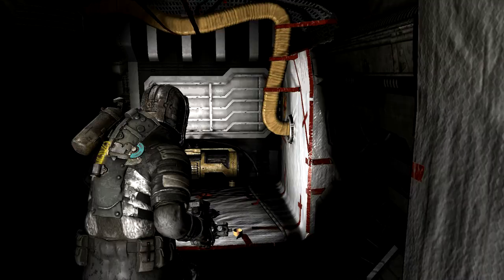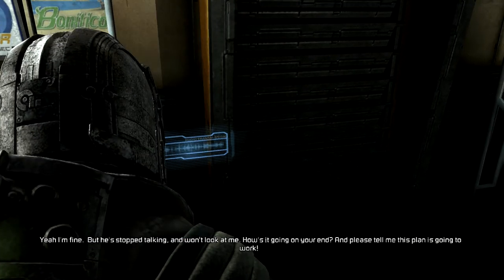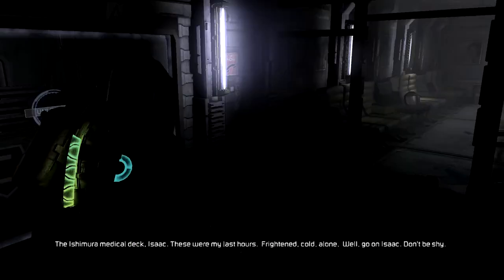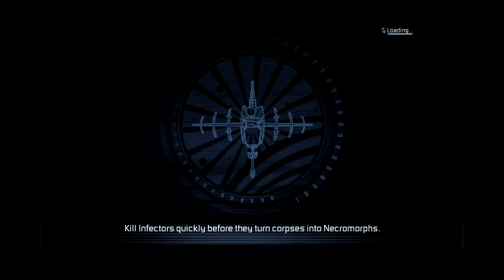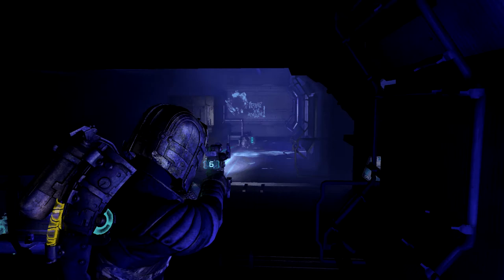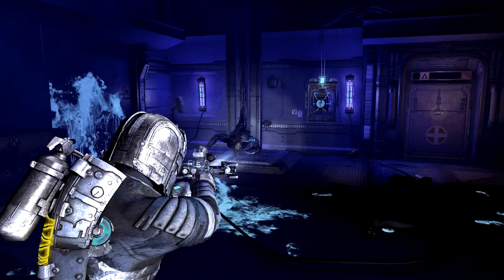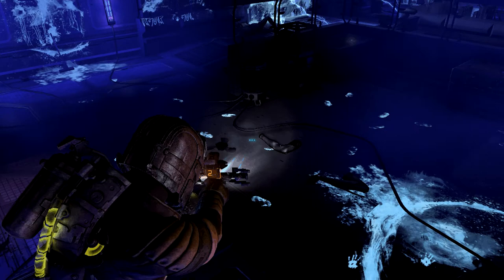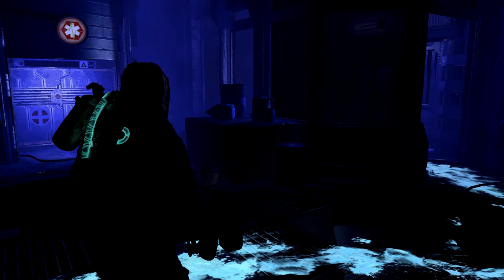Part 22 - Let's Drink to Dead Space 2 - Get me the luminol...oh god...oh god...no...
This is the last video in the awful framerate series.

PLEASE NOTE:  The framerate is awful in this video due to technical issues on my part.  I recorded an entire session using the wrong codec and only one program in ALL ZE VORLD could convert it to a standard format.  This episode does not represent the production quality typical of Let's Drink to Gaming and is provided for the commentary track and in the interest of providing a complete history of my experience with the game.

Lemon Meringue
-Iced Cake Smirnoff
-Sour Mix

To recap, the Dead Space drinks are:

Monsters in Space:
Goldschlager
Whiskey
Diet Coke
-Fill
Pop Rocks

Asteroid Stormy
- 2 Parts Black Rum
- 2-3 Parts Ginger Ale/Ginger Beer
- Rock Candy for appearance

The Isaac Clarke
- 2 Parts Bourbon Whiskey
- 1 Part Orangina

The R.I.G.
- 1/2 Shot (Or less) Ouzo
- Splash of Blue Curacao
- Splash of Goldschlager (Just enough to include some gold flakes)
- Top off with very cold water to make cloudy (louche).  This is tricky, but the colder the water, the better the effect.

The Necromorph
- ~1/2 Shot Peach Schnapps
- ~1/2 Shot Irish Cream, floated on top
- Splash of Blue Curacao, let settle
- Drop the shot into a glass of Guinness Stout and drink quickly, similar to a carbomb.

Dead Space and Dead Space 2 are owned by Electronic Arts/Visceral Games.
Rachel Enos' art and Romera Red's music are used with permission.